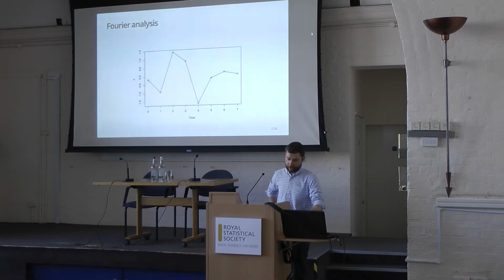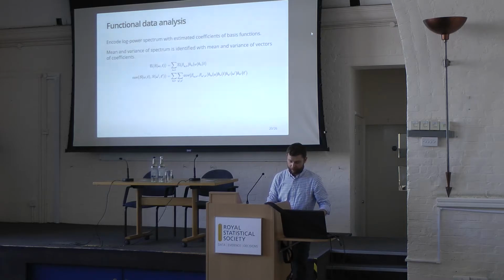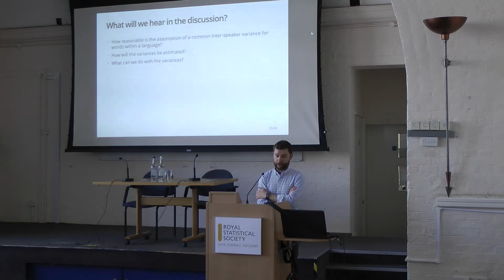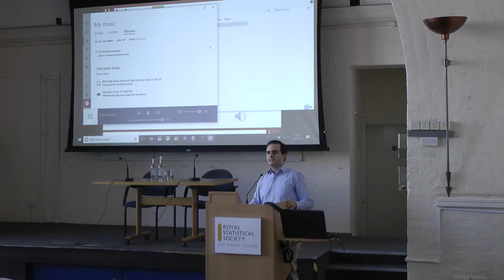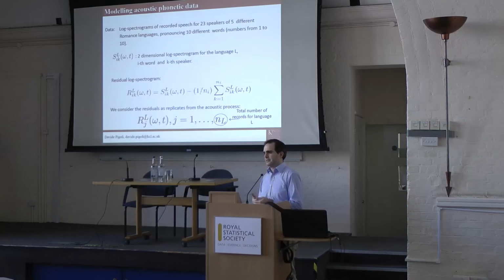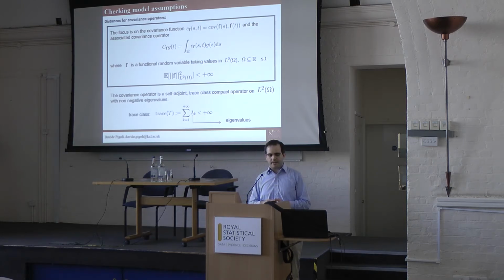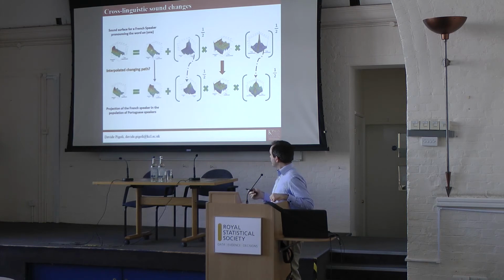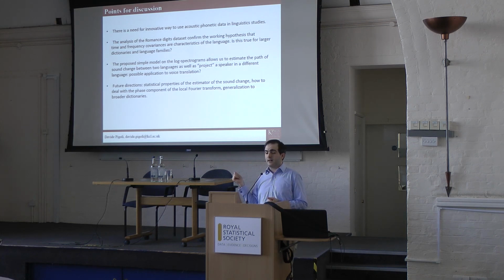Discussion meeting overview: The statistical analysis of acoustic phonetic data...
Discussion Meeting Overview: The statistical analysis of acoustic phonetic data - exploring differences between spoken Romance

Speakers:
Dr Ben Powell (University of York): “Spectral Representations and their Properties”

Dr Davide Pigoli (King’s College London): “Introduction and Background to Discussion Paper”

Discussion Meeting Overviews are designed to make RSS Discussion Meetings more accessible to those unfamiliar with the topics discussed in the read paper (including career-young statisticians).

Our speakers will give an introduction to some of the statistical topics covered in the paper to be presented at the following Discussion Meeting. With an aim to enable those less familiar with the topics to join in with the discussions following the Discussion Meeting.